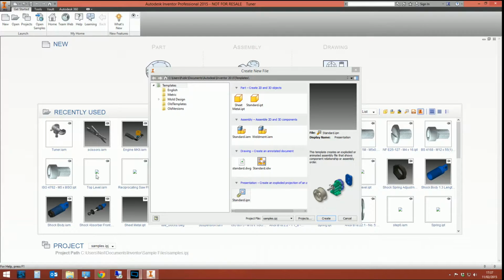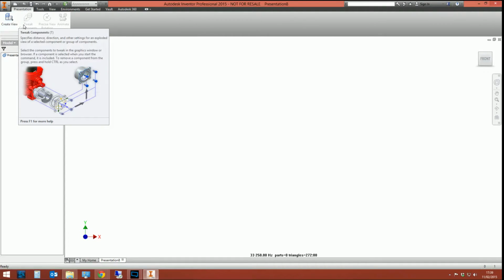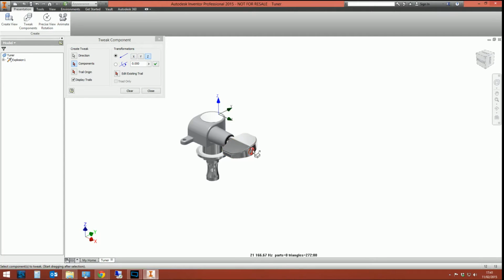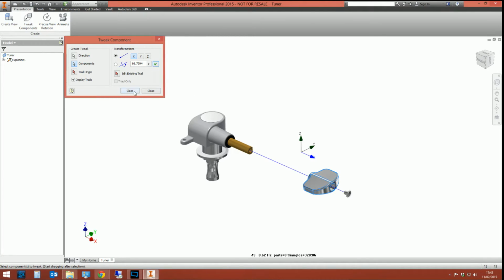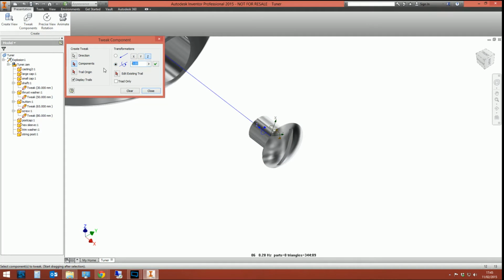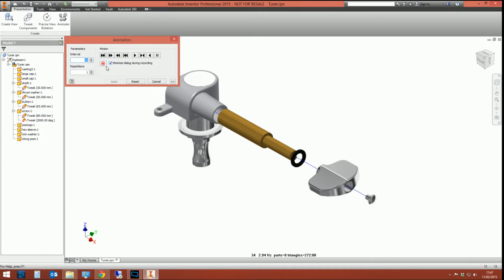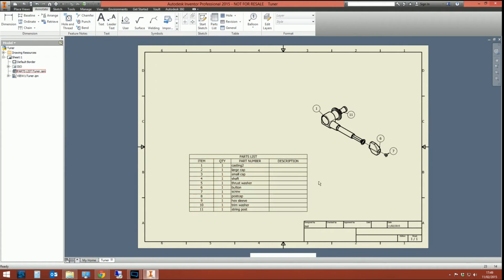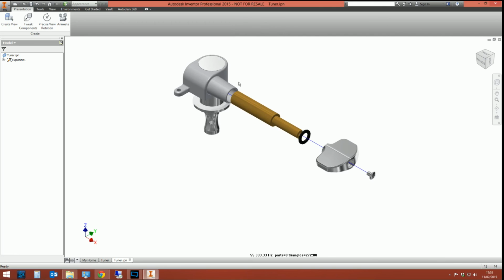How to create assembly instructions, IPN files | Autodesk Inventor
A tutorial on how to get around the IPN (presentation) environment in Autodesk Inventor, how to create exploded assemblies and document them.